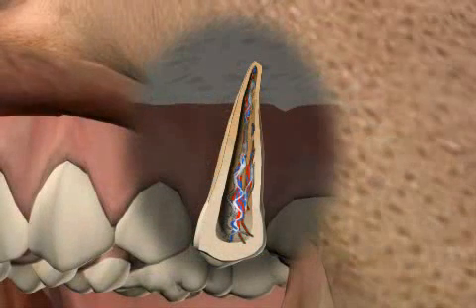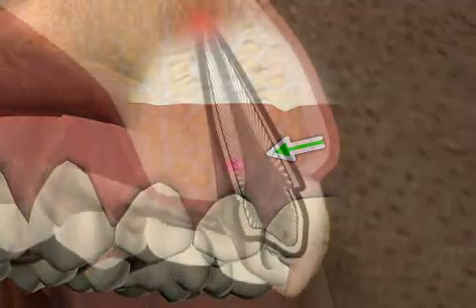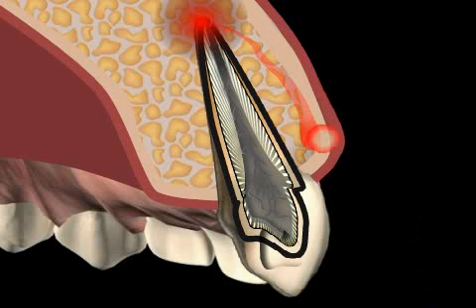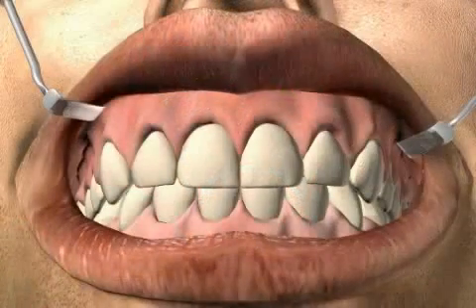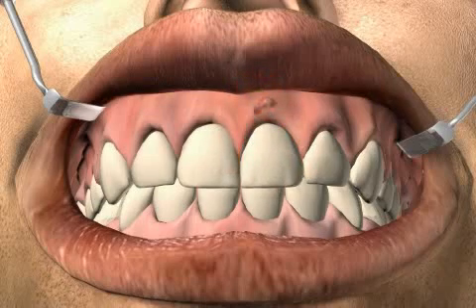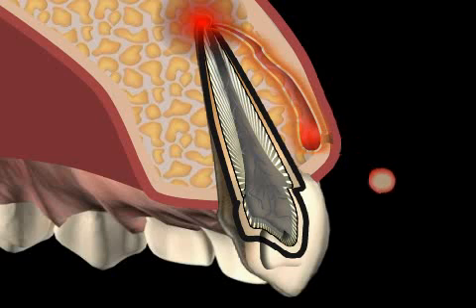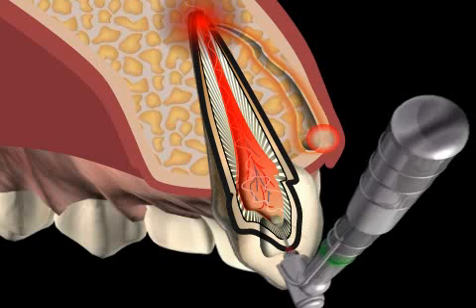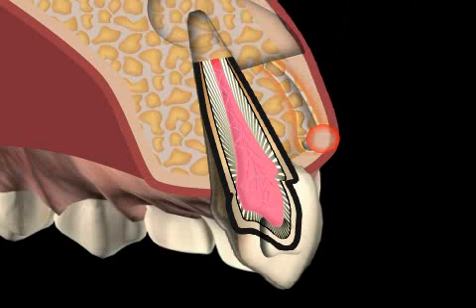What is a tooth fistula?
In medical terms, a fistula is defined as a non-natural or non pre-existing tube connecting the inflammation centre or an organ with the interior body parts and/ or exterior surface of the body.